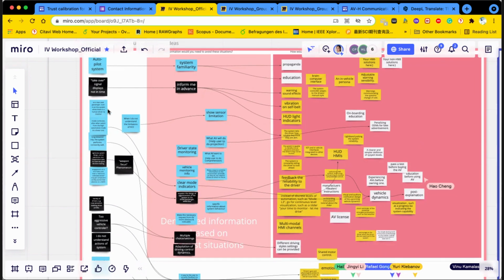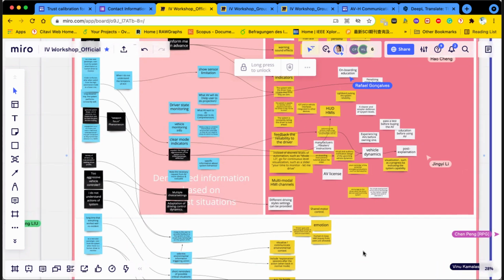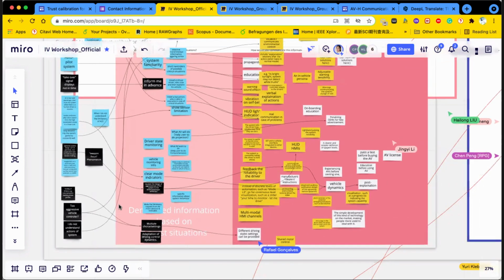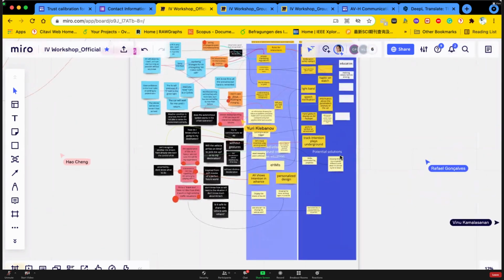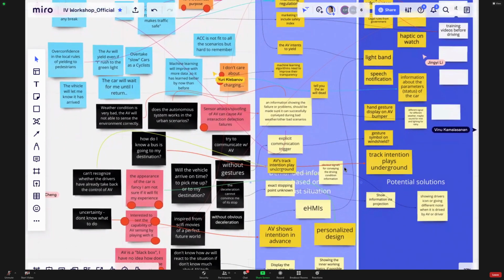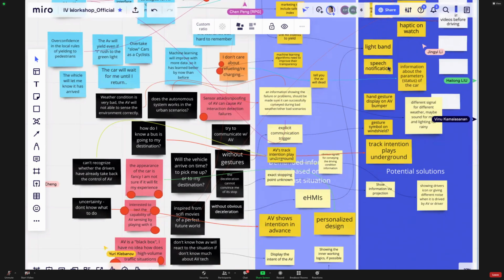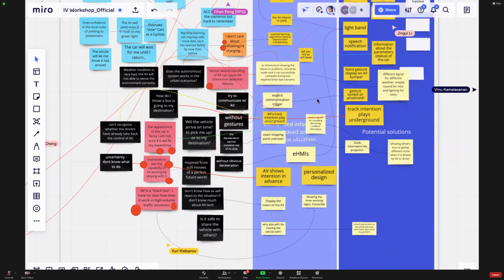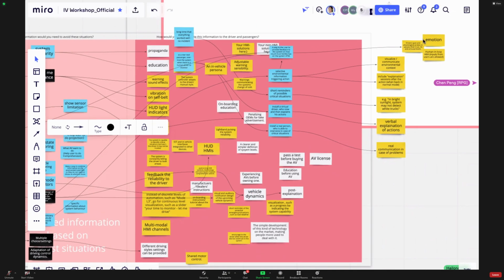【IEEE IV2021 Workshop on Trust calibration for Human-AV Interaction】 BRAIN-WRITING Sum-UP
【IEEE IV2021 Workshop on Trust calibration for Human-AV Interaction】
BRAIN-WRITING Sum-UP